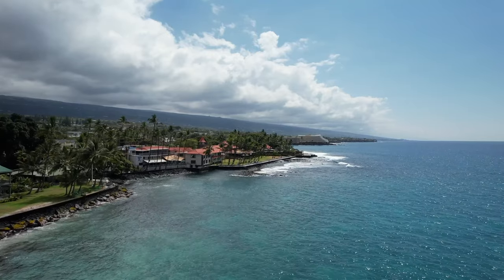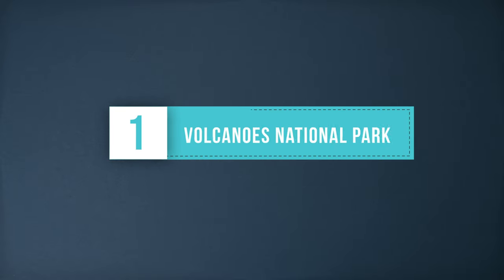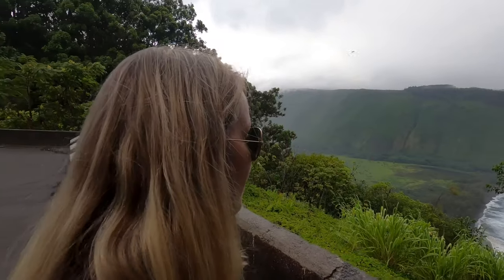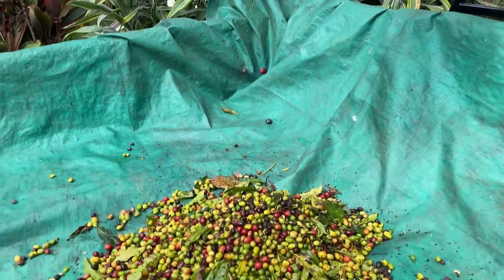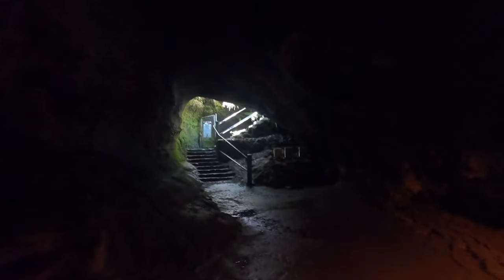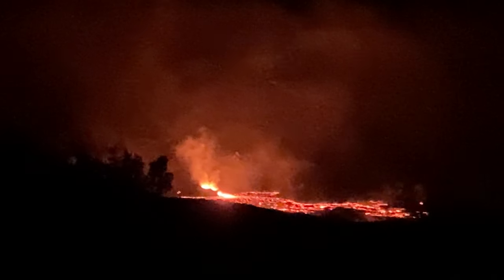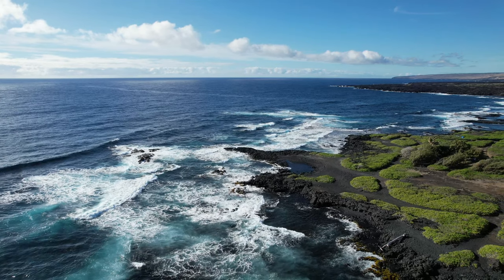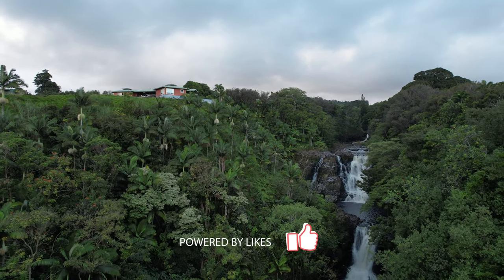11 Things to do Big Island Hawai'i | Where to Stay + What to Expect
Traveling to the Big Island of Hawaii in 2023? We outline what to expect when planning your trip to the Big Island of Hawaii. We list 11 things to do on the big island, where to stay, and what you should know before you go!

00:00 Things to Do Big Island, Hawaii
00:30 Know Before You Go - Big Island
01:38 11 Things to Do - Big Island
06:52 Where to Stay - Big Island
07:24 Self Q & A
07:28 What was your favorite part of the Big Island?
09:13 What would you do if you went back to the Big Island?
10:22 What surprised you about the Big Island?